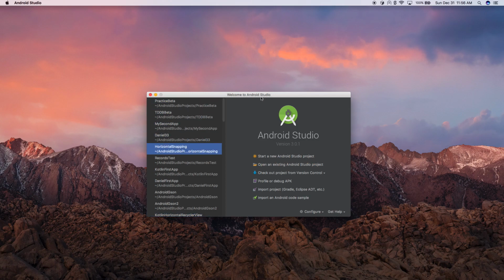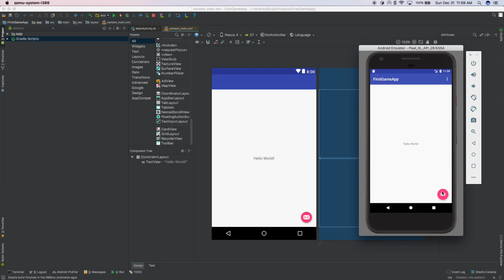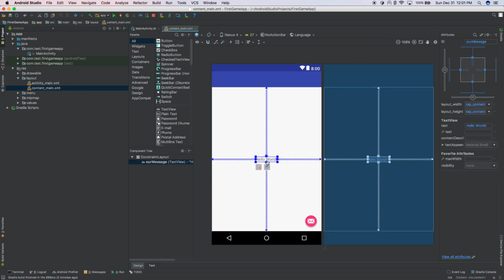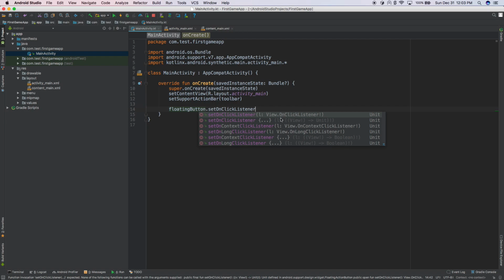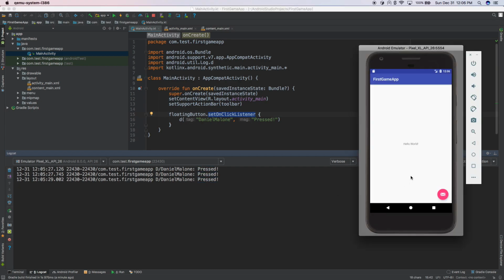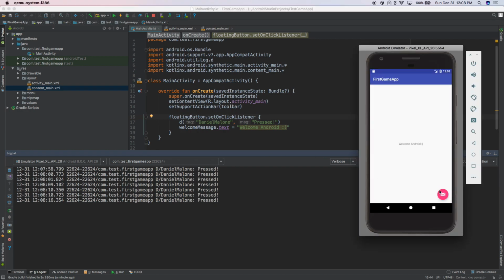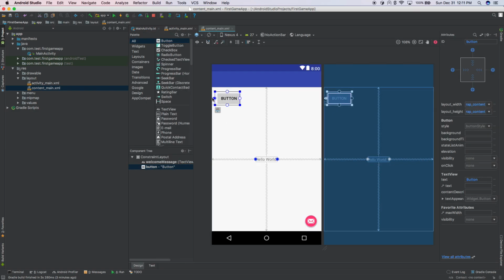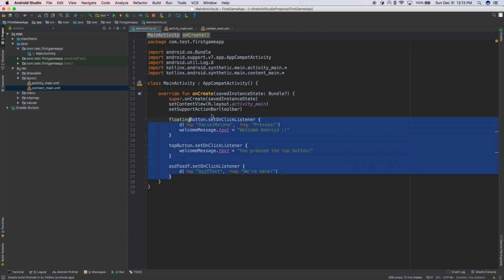Android App Development for Beginners (2018 Edition): Part 3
Learn how to write Kotlin code in Android Studio. This video tutorial walks you through setting up a Button and TextView with an onClickListener. Need help?